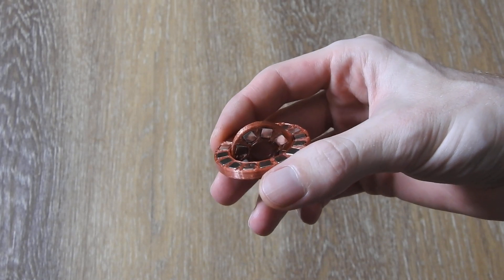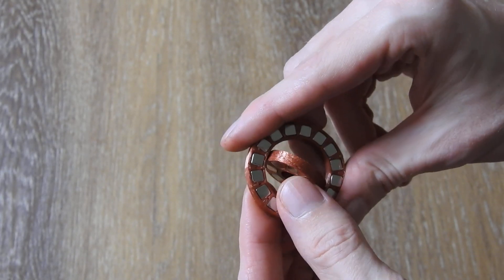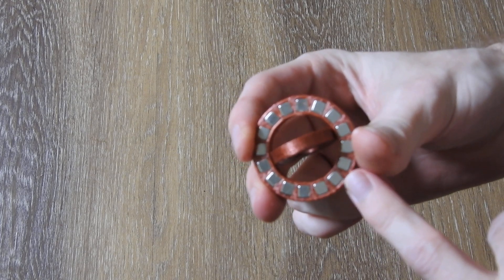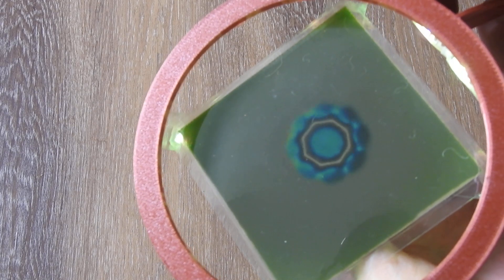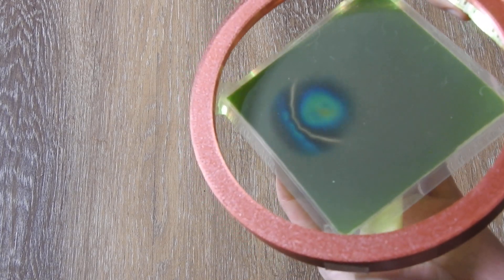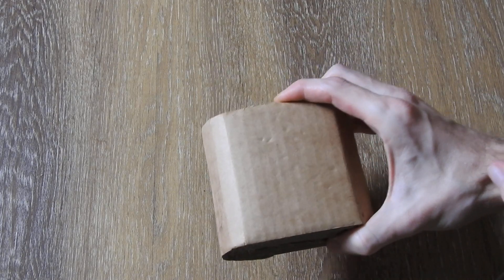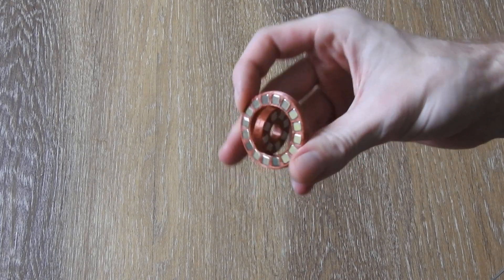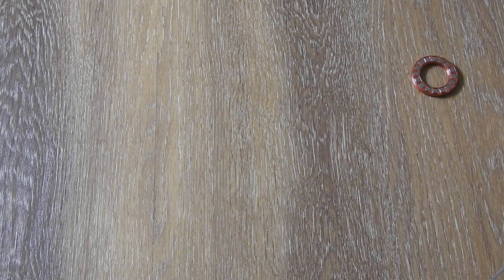"Black hole array" - a magnet array with very interesting effects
In this video I show you how you can combine two circular magnet arrays into one, that forms a very interesting field with strange effects if you move or rotate the array.